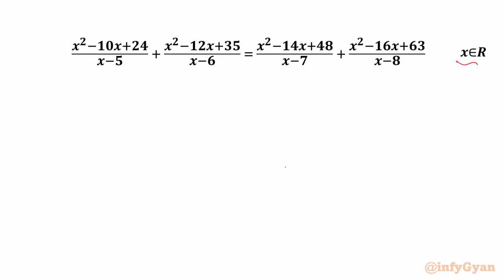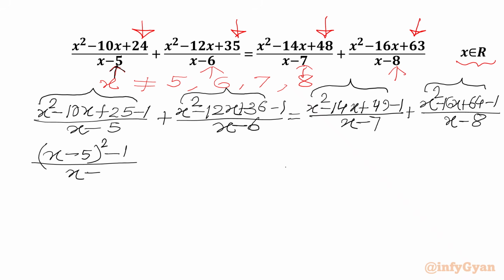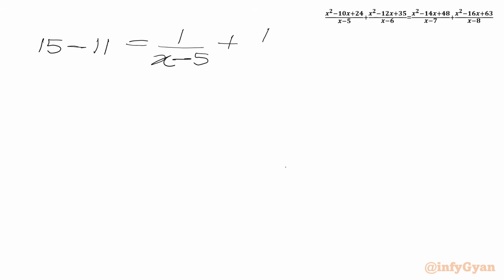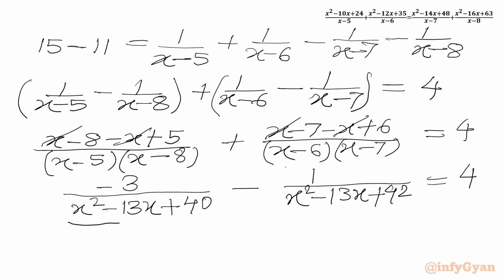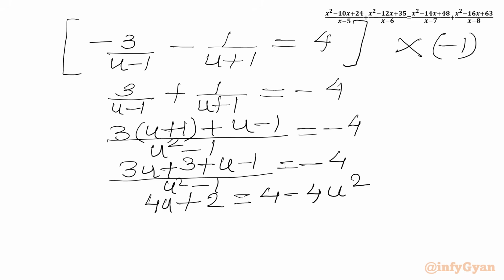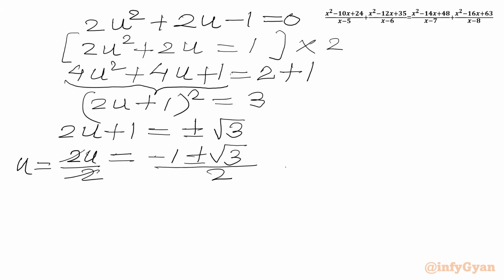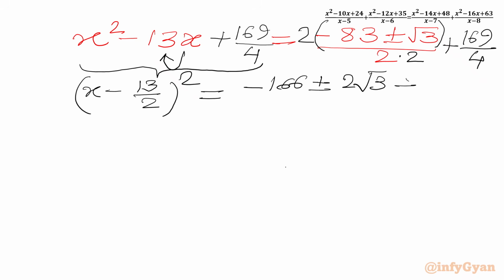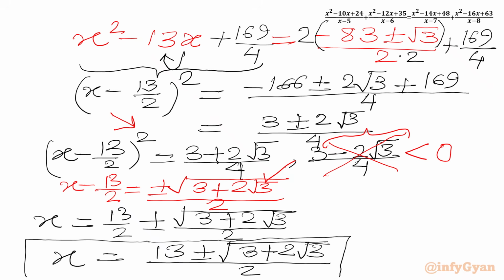Stanford Math Tournament | Give It a Try!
In this video, we are solving a mind blowing algebraic equation from Stanford Math Tournament 2019, perfect for those preparing for competitive math tournaments. This problem will enhance the understanding of degree 10 equations and techniques of problem-solving. Watch as we break down the solution step-by-step, providing clear explanations and insights along the way.

If you're a competitive exam aspirant or simply enjoy tackling complex math problems, this video is for you. Let's solve this algebra problem together!

🔍 In this video:

Detailed walkthrough of rational equation.
Tips and tricks for solving hard algebraic equations.